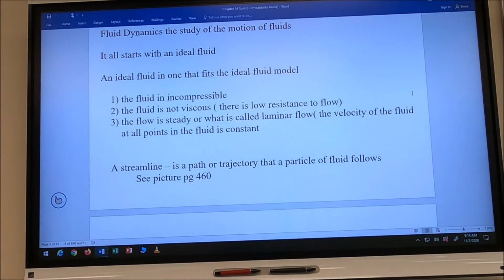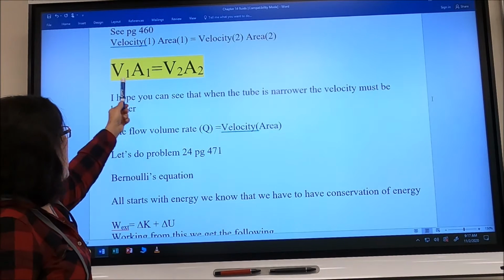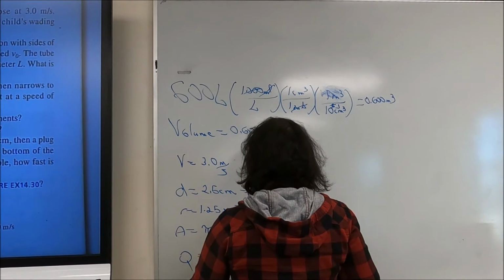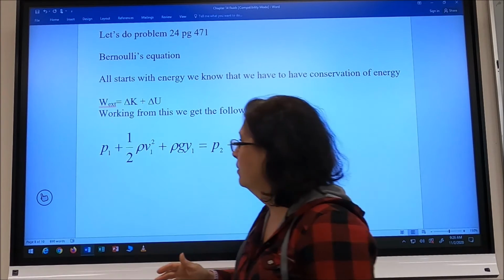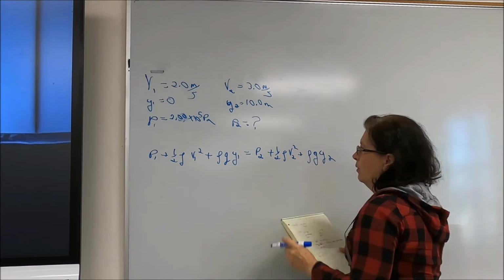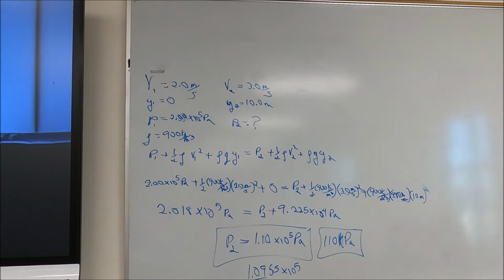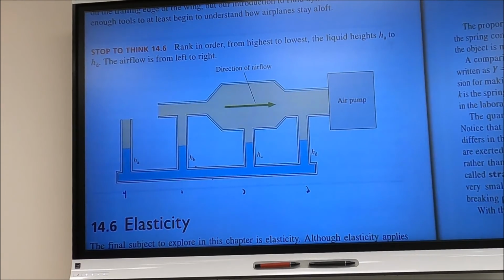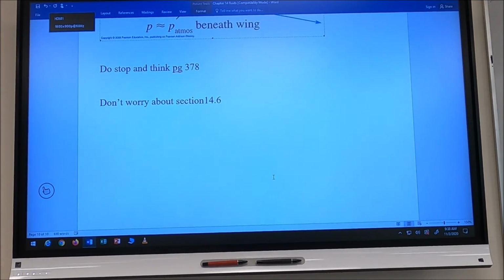Phy 213 ch 14 part 2